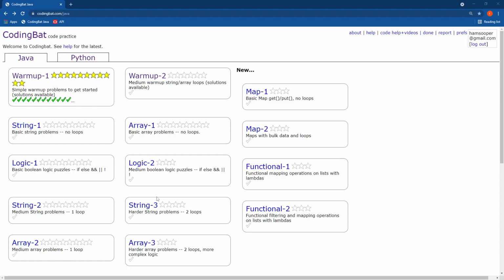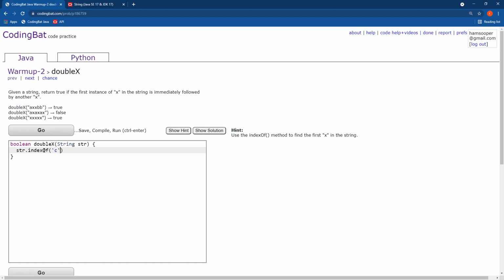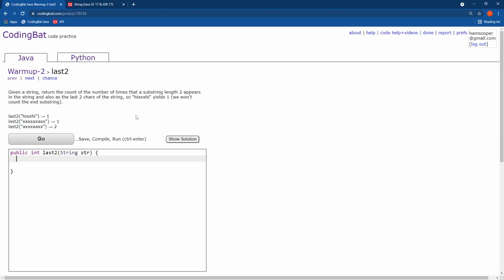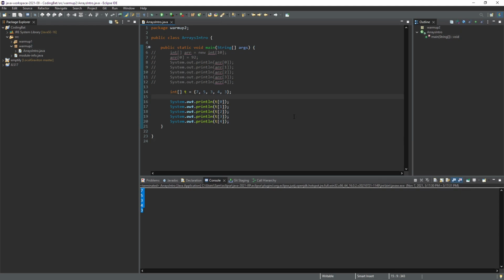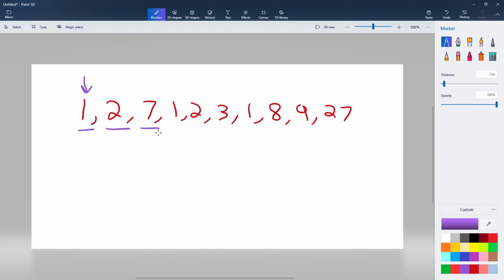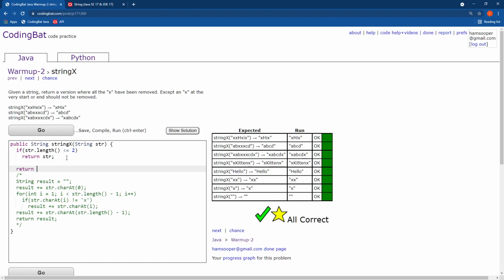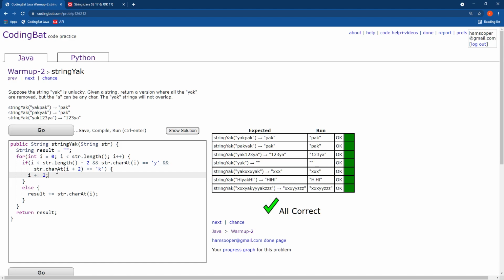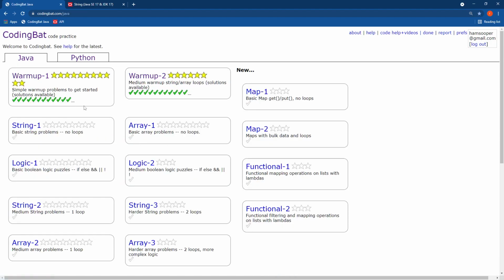CodingBat Walkthrough: Warmup-2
In this video, I do the Warmup-2 section on CodingBat

0:00 Intro
0:38 #1: stringTimes
3:20 #2: frontTimes
4:49 #3: countXX
9:28 #4: doubleX
17:55 #5: stringBits
19:13 #6: stringSplosion
22:18 #7: last2
27:09 #8: arrayCount9
40:20 #9: arrayFront9
44:58 #10: array123
48:39 #11: stringMatch
53:26 #12: stringX
59:12 #13: altPairs
1:02:27 #14: stringYak
1:12:24 #15: array667
1:15:00 #16: noTriples
1:17:39 #17: has271